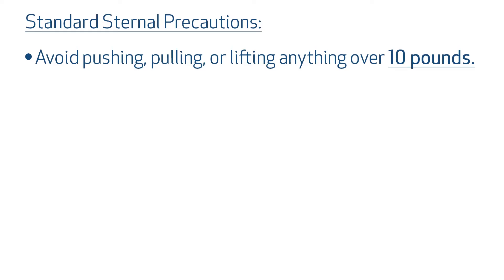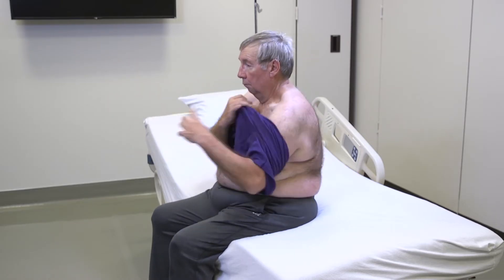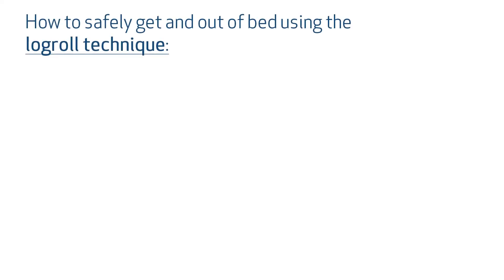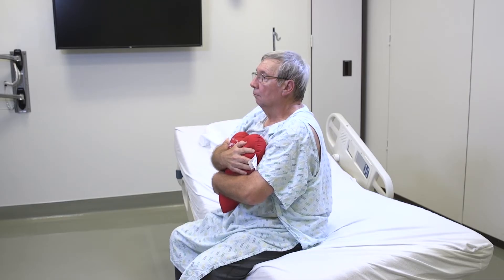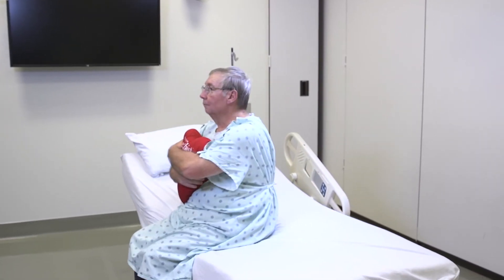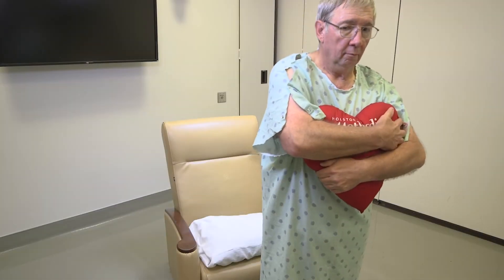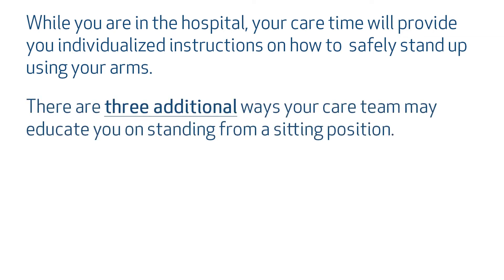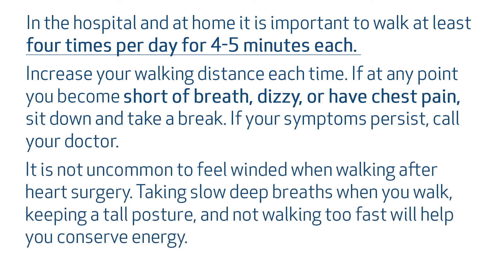Mobility and Sternal Precautions After Heart Surgery